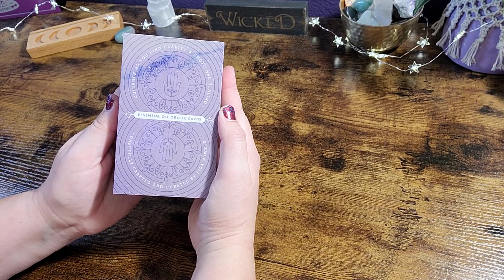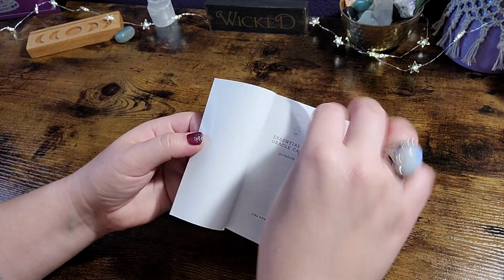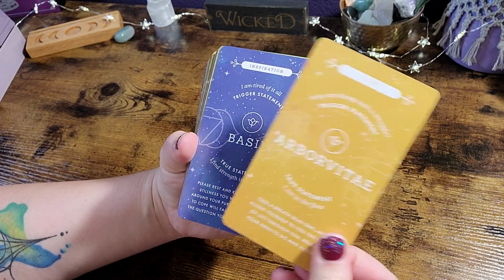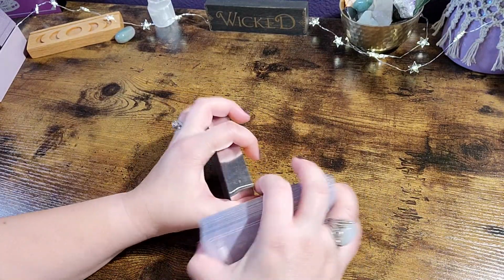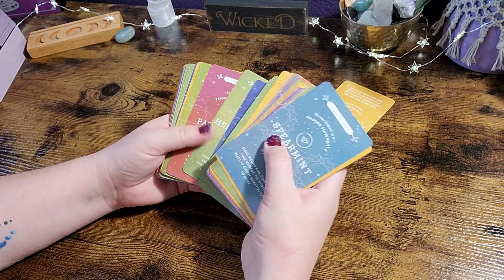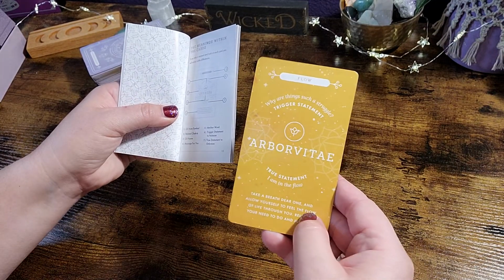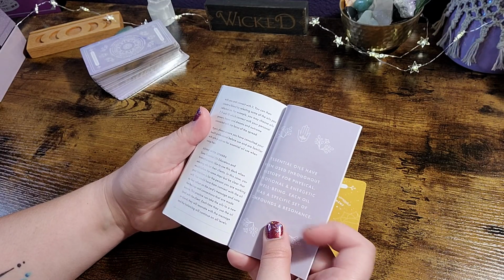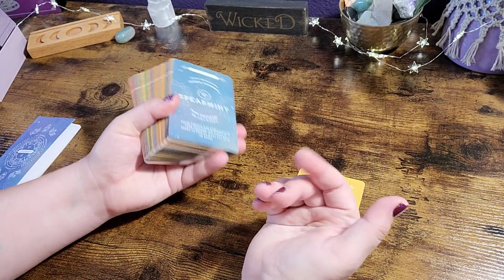Essential Oil Oracle | Unboxing and Flip Through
We unbox and flip through the Essential Oils oracle deck by Lisa Powers.